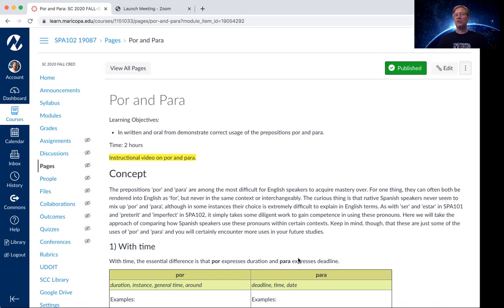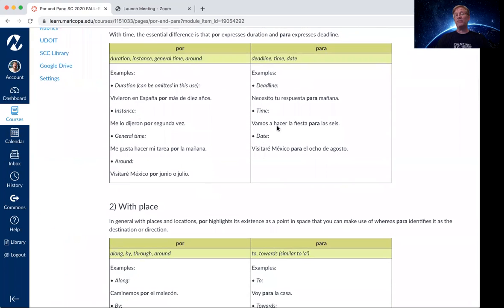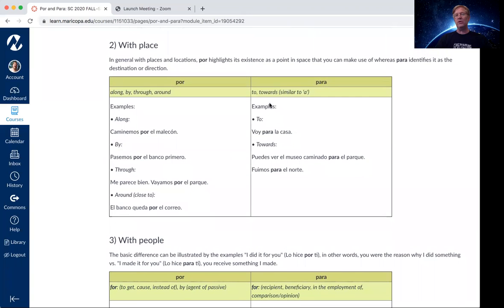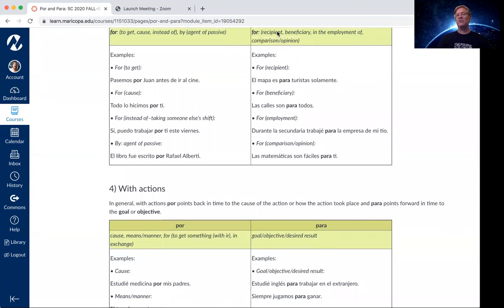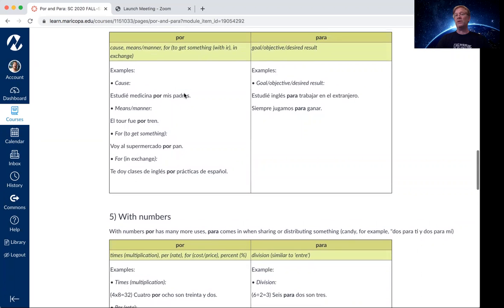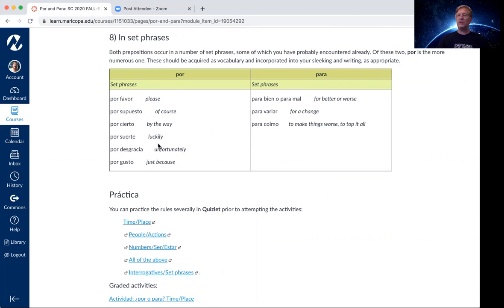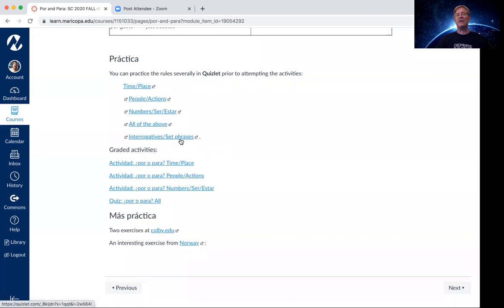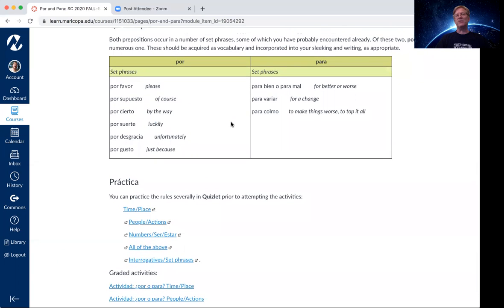Module 10 Unit 3 Por and Para